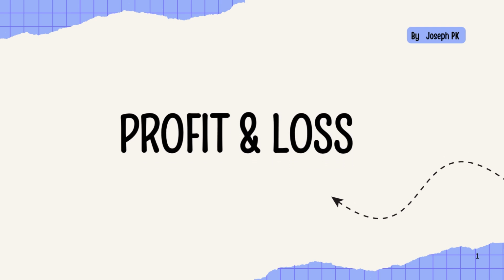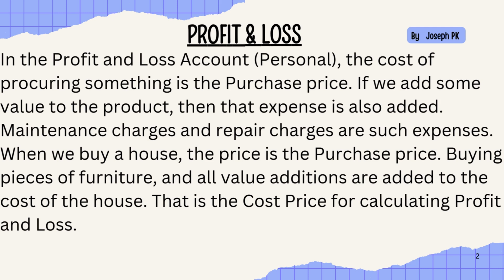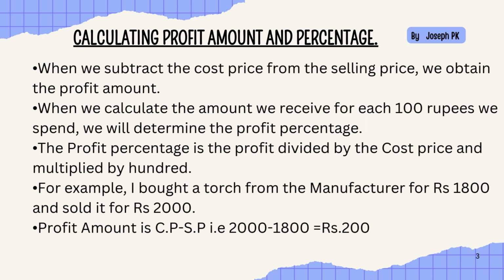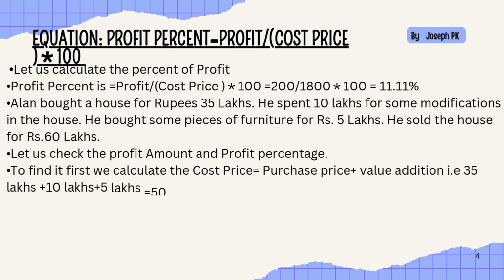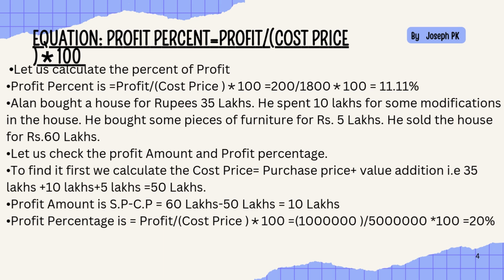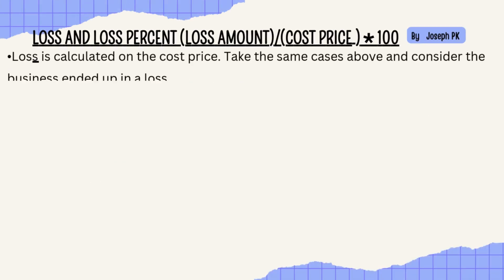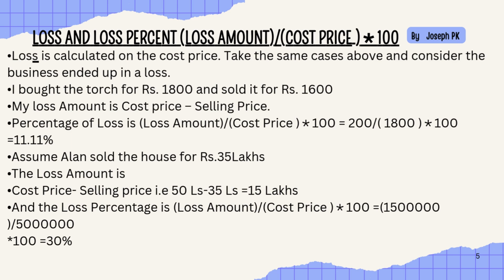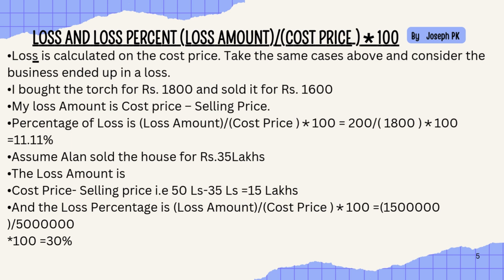Profit and Loss | Complete Guide for Students & Competitive Exams 📘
Welcome to this detailed session on Profit and Loss, one of the most important topics in Mathematics, Commerce, Management, and Competitive Exams.
In this video, you will learn:
✅ Basic concepts of Cost Price (CP), Selling Price (SP), and Marked Price (MP)
✅ Key formulas to solve Profit and Loss problems quickly
✅ Shortcuts and tricks useful for Math Olympiad, PSC, UPSC, SSC, Banking, and other exams
✅ Practice questions to test your skills

🎯 Whether you are a school student, commerce learner, or preparing for competitive examinations, this video will help you build strong fundamentals and score high in exams.

📌 Perfect for:

Students of Maths & Commerce

Olympiad aspirants

Candidates preparing for PSC, UPSC, SSC, Banking, and Management exams

👉 Watch till the end to strengthen your concepts and improve your problem-solving speed!